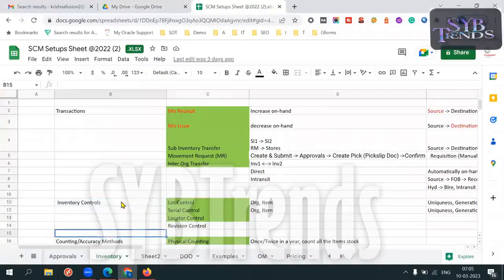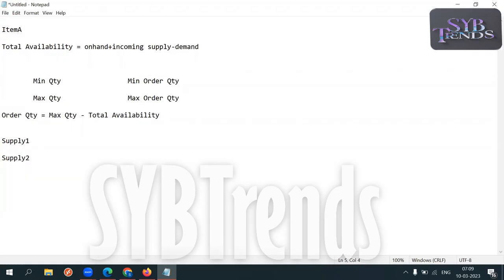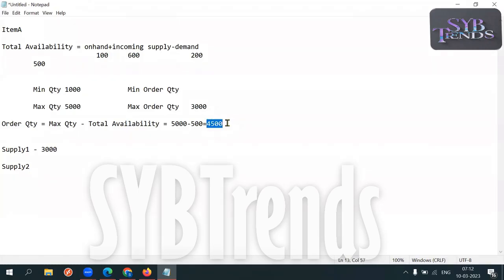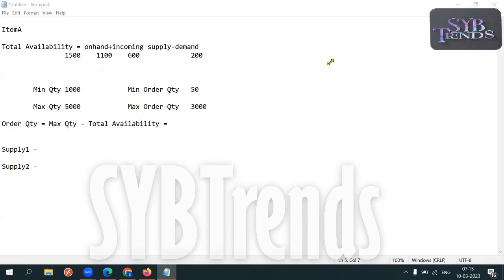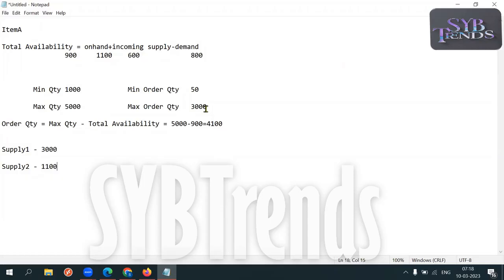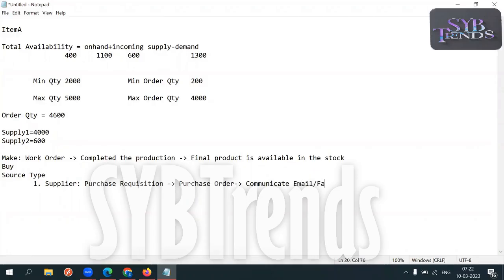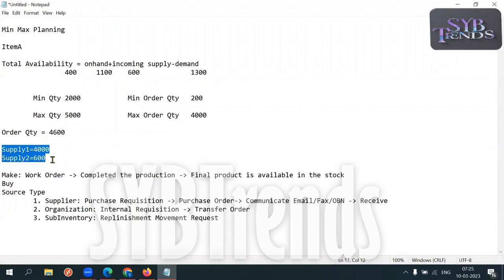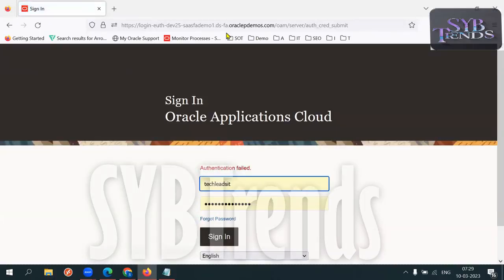Min Max Planning Buy at Org Level Session 7 Part 1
Inventory Optimization in Oracle Fusion SCM

Learn about Min-Max planning and Buy rules at the organization level in Oracle Fusion SCM Inventory:

- Min-Max planning: Understand how to set minimum and maximum inventory levels
- Buy rules: Discover how to configure buy rules for optimal inventory replenishment

Master these features to optimize inventory levels, reduce stockouts, and improve supply chain efficiency. Perfect for supply chain professionals, inventory managers, and Oracle Fusion consultants.